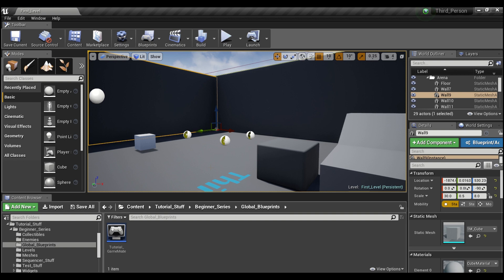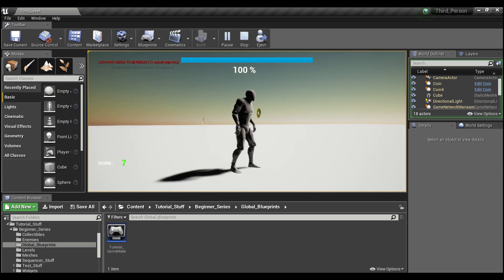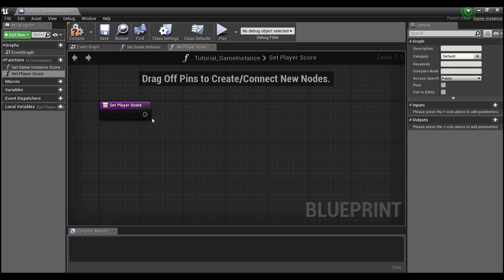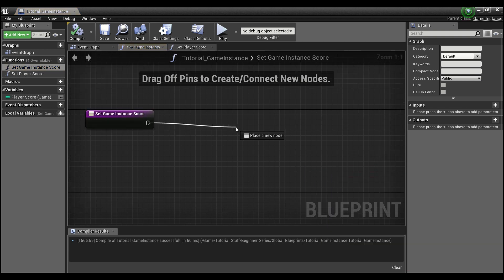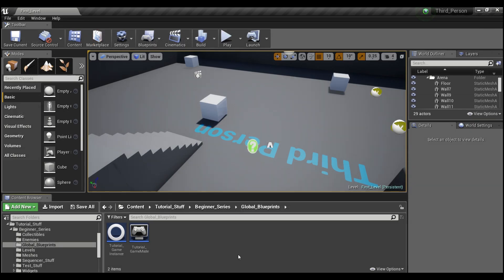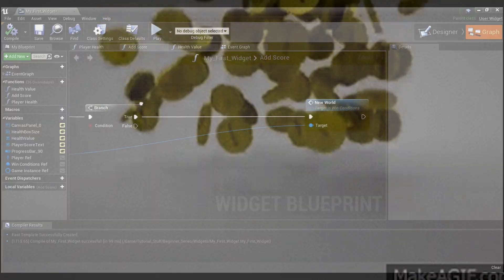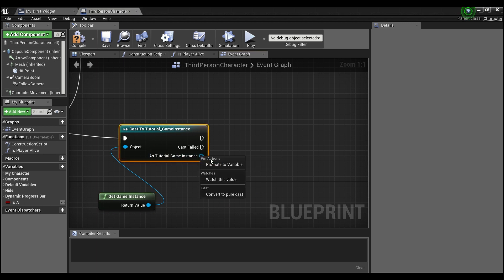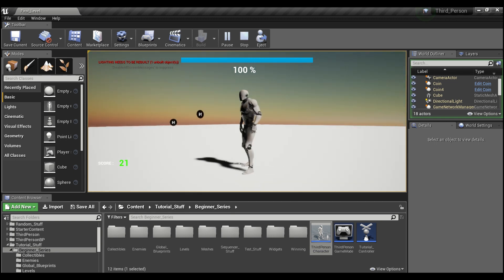Unreal Engine 4 Tutorial: Game Instance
Need to store game data between levels? Try using the game instance! Here we explain how to pull data like player score or lives/health from one level to another.